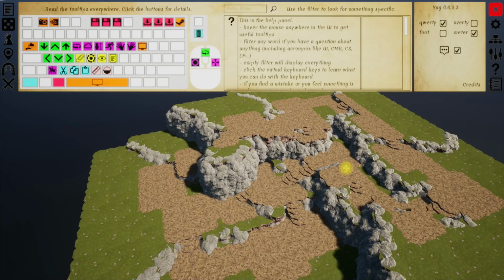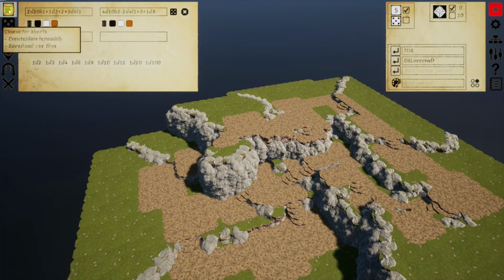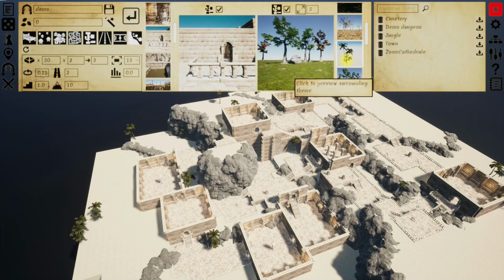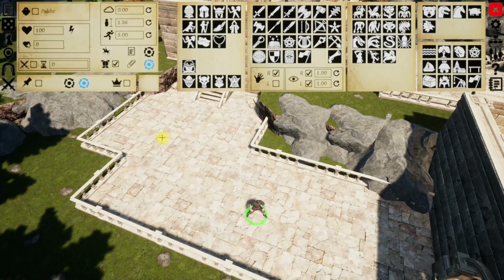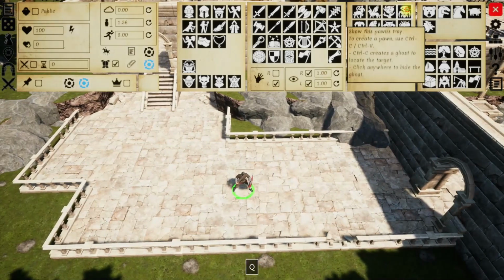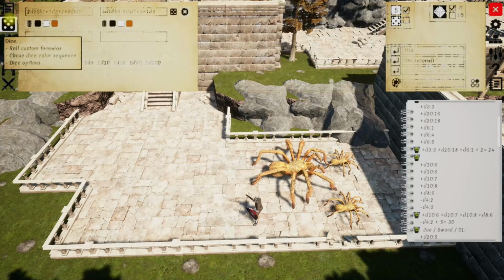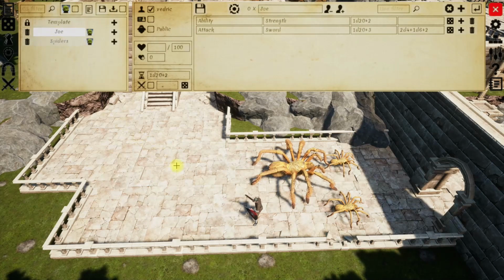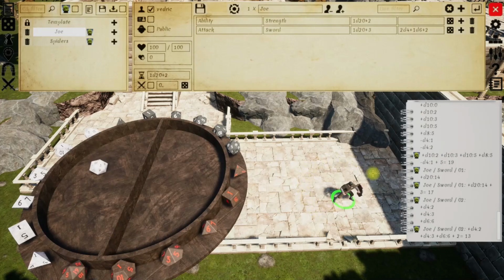Yag in 5 minutes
A 5 minutes tour of what you can expect from Yag: dungeons, miniatures, dice and character sheets.